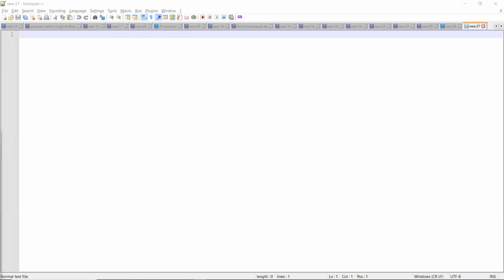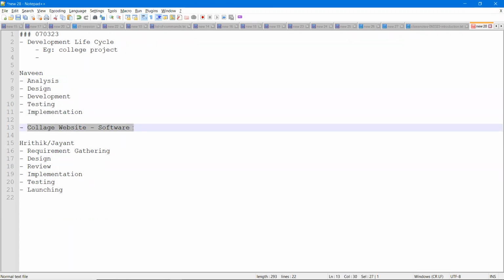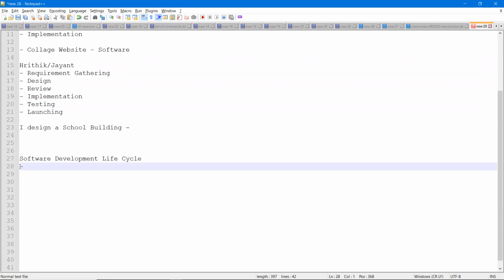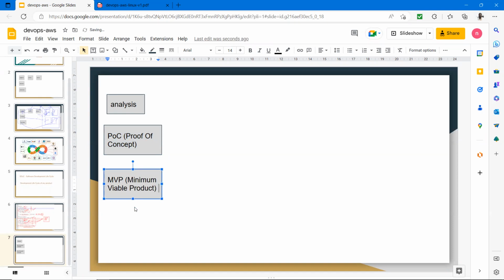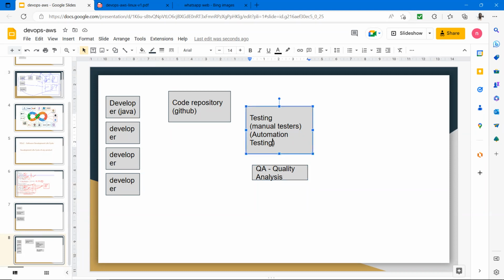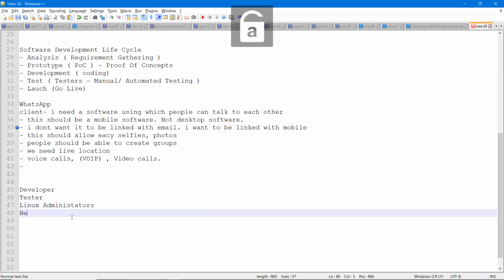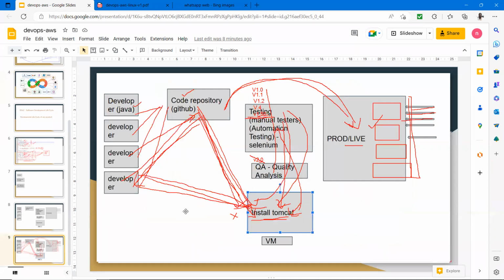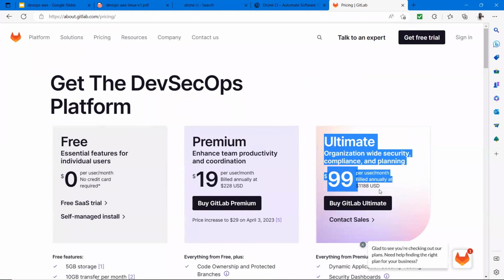DEVOPS with AWS tutorials || Demo - 2 || by Mr. Anil On 07-03-2023 @6PM IST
Java tutorial by durga sir